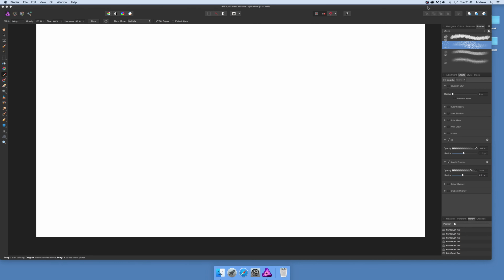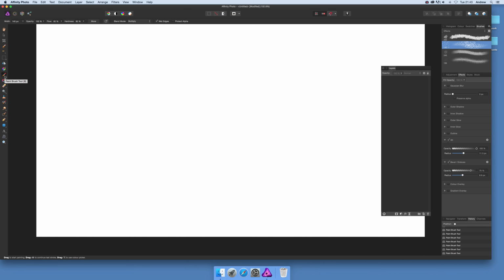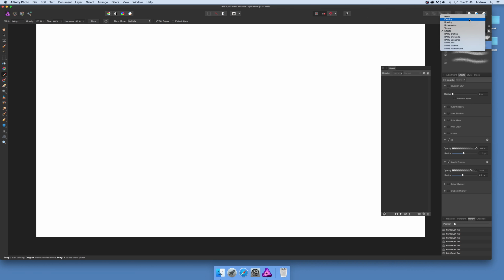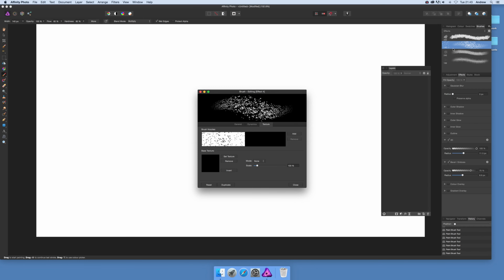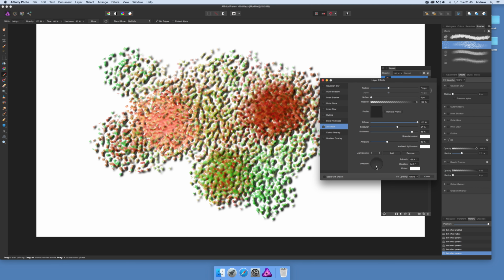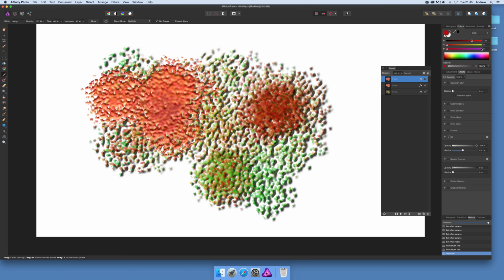How To Add 3D / Depth To Brushes In Affinity Photo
How to add 3D / Bevels to brushes strokes in Affinity Photo via layer effects tutorial